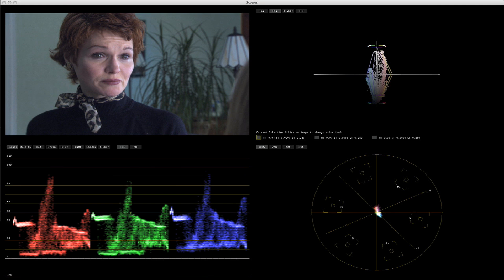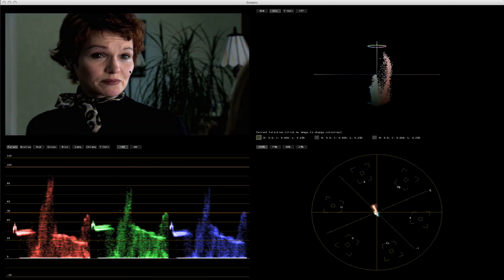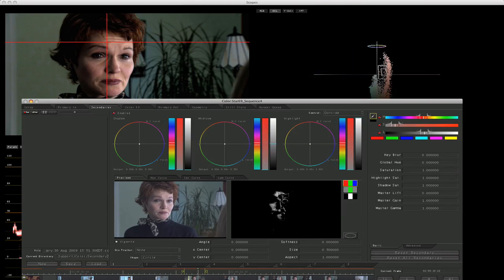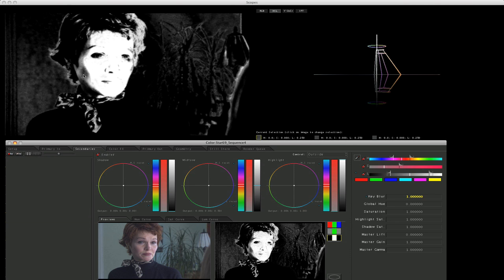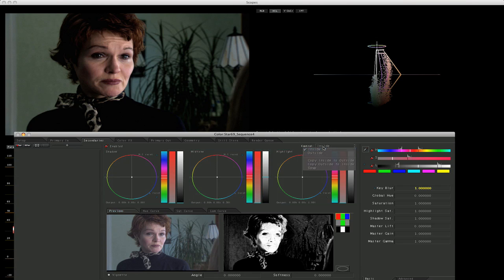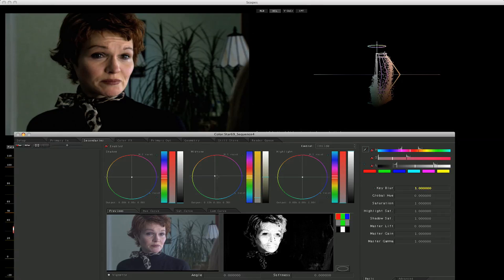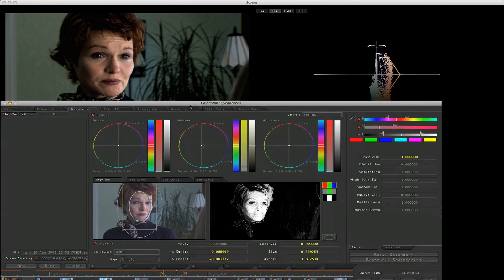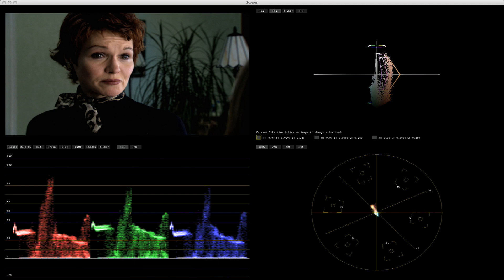Color Correction Tutorial 2 - Preserving Skin Tones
Apple Color Tutorial 2 - Preserving Skin Tones when really pushing your footage for a more extreme look.